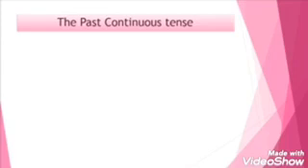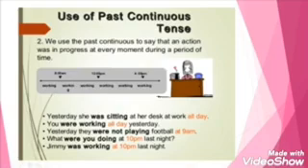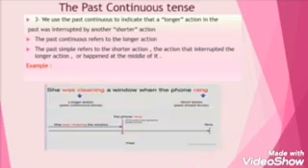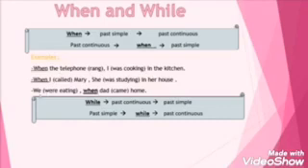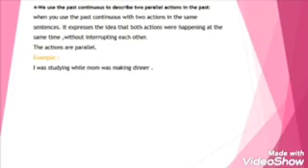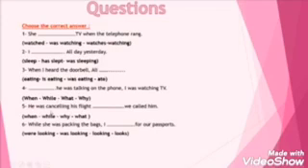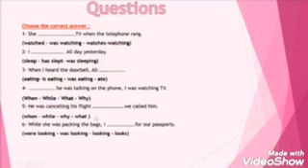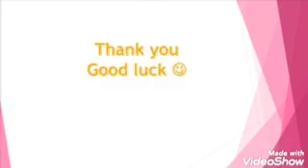The past continuous tense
The uses of the past continuous tense with some exercises